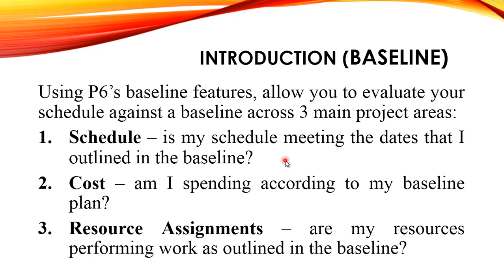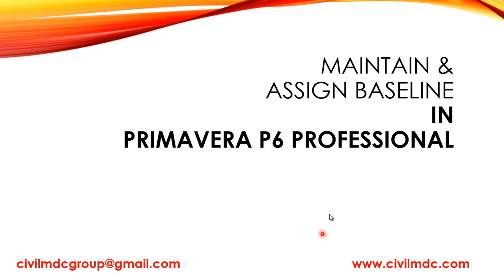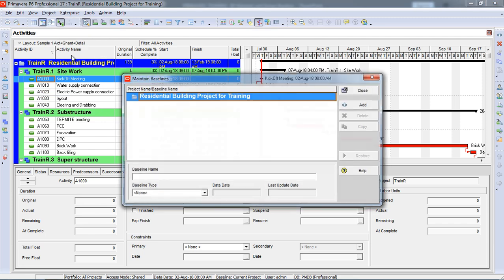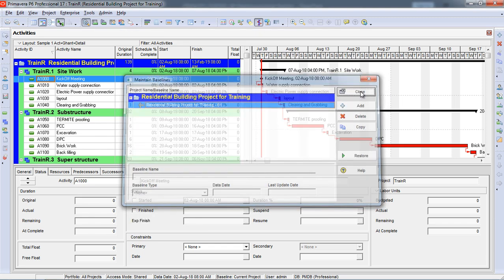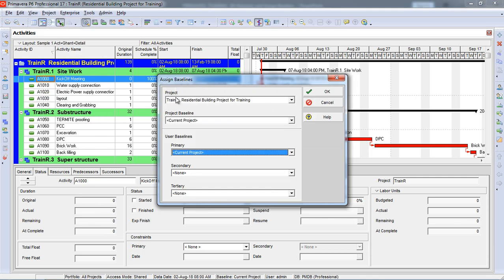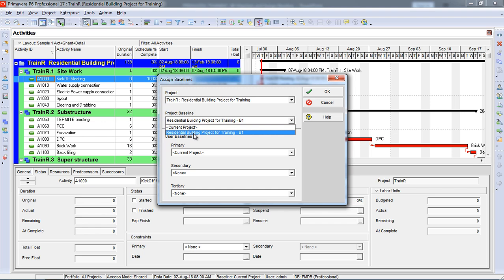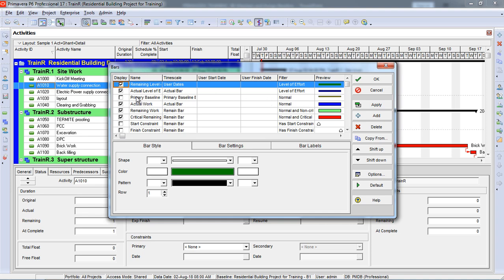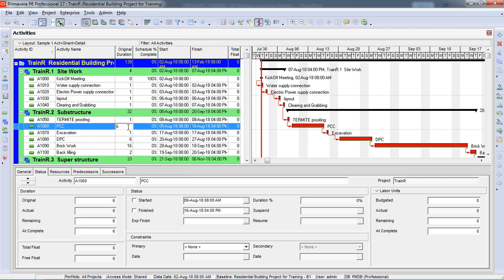Primavera P6 Professional Course 08 - Maintain and Assign Baseline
Welcome to the eighth lesson of our comprehensive Primavera P6 Professional course! In this video, we dive into the essential process of maintaining and assigning baselines in Primavera P6. A baseline is critical for tracking the progress of your project and comparing it against the original plan.

Throughout this tutorial, we'll cover:

Understanding what a baseline is and why it's important.
How to create and assign a baseline to your project.
Maintaining multiple baselines for comparison.
Best practices for managing baselines in Primavera P6.
Whether you’re new to Primavera P6 or looking to enhance your project management skills, this course will help you master the baseline management feature for better project control and tracking.